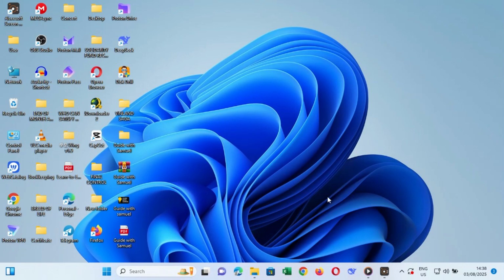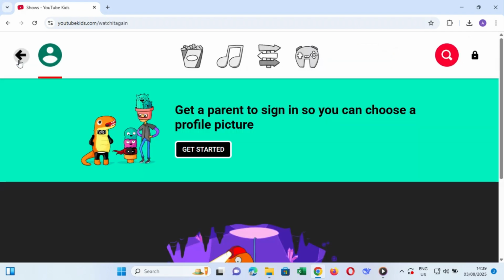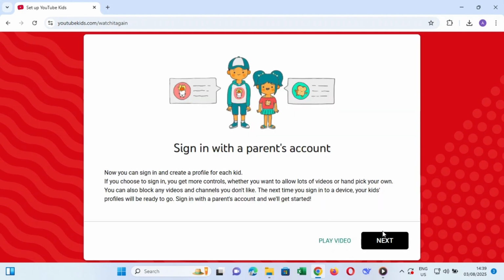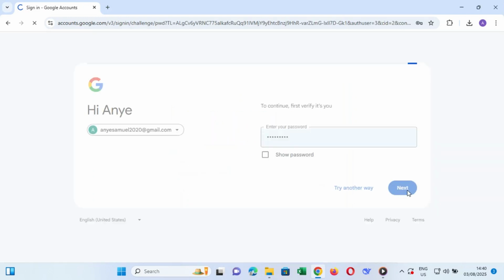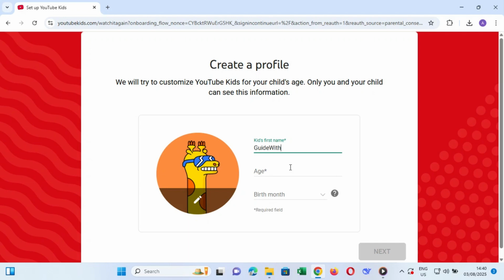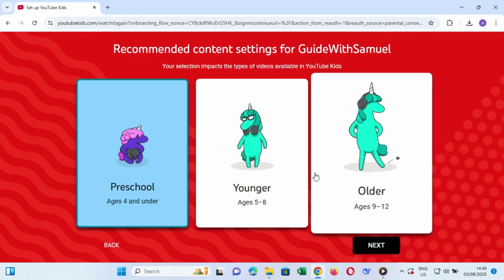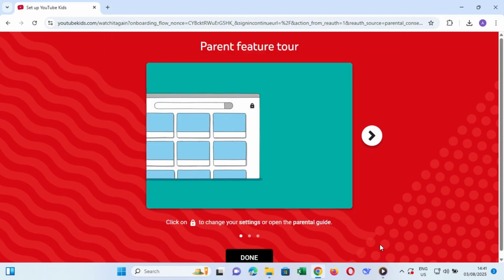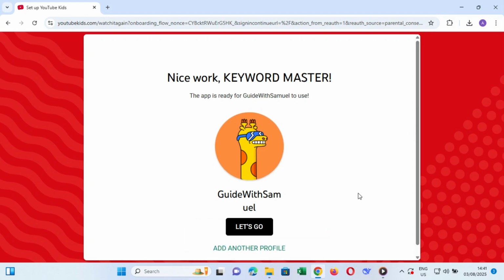How to Sign In to YouTube Kids as a Parent 👨‍👩‍👧 | Quick Setup Guide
Want to manage your child’s experience on YouTube Kids?
This tutorial will show you how to sign in to YouTube Kids as a parent, so you can set up profiles, adjust settings, and enable safety controls easily.

In this guide, you’ll learn:
• How to open YouTube Kids and begin the sign-in process
• How to verify your identity as a parent
• What you can access after signing in

Perfect for new users or anyone needing a refresher!